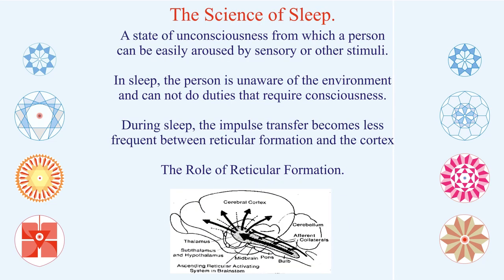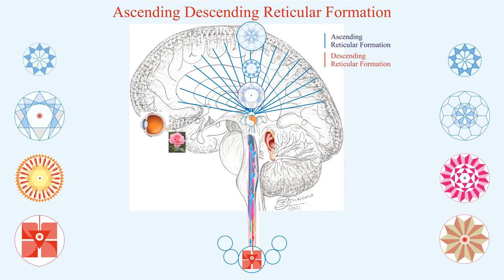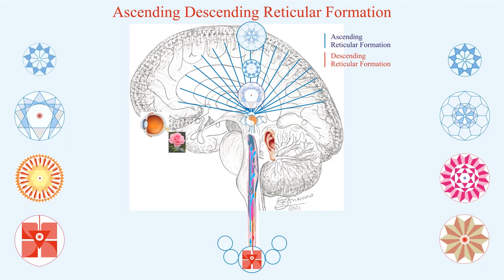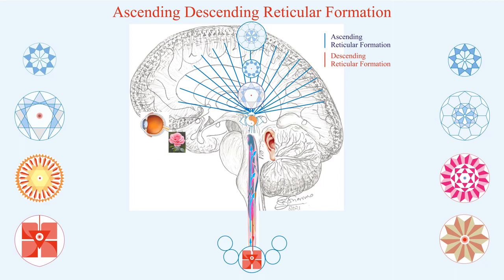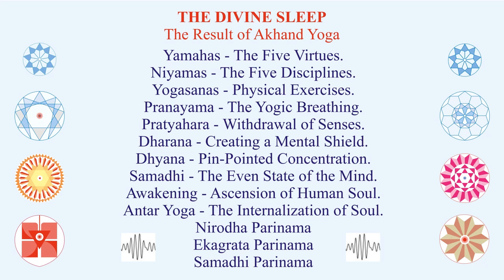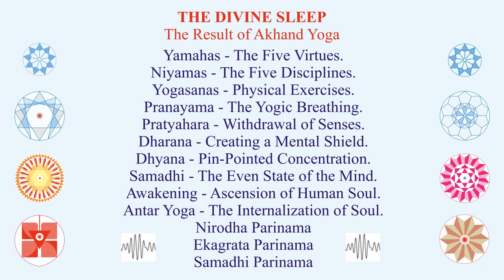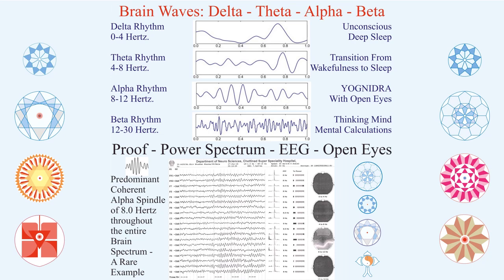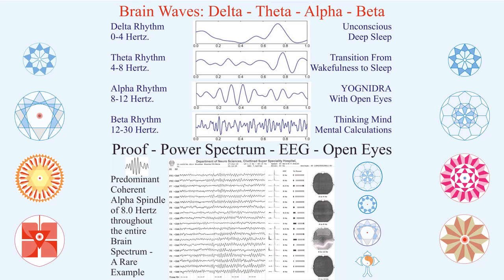THE DIVINE SLEEP - The Role of Ascending Activating Reticular System and the Scientific Evidence.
The video explores, enumerates, and explains the Science of Divine sleep with the help of modern medical neuroscience and the Power Spectrum Analysis of Electroencephalogram (EEG). An earnest attempt has been made in the light of the Science of Ascending Activating Reticular System, the Descending Inhibiting Reticular System, and the ancient Indian wisdom of Tantra Vidya.